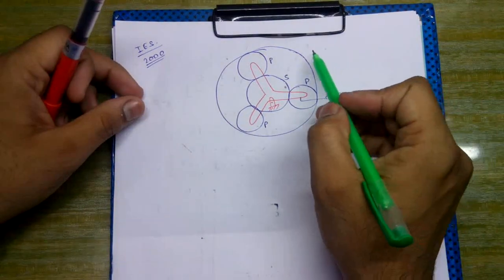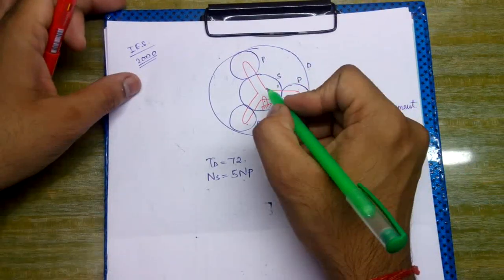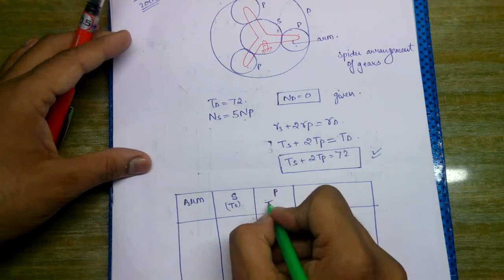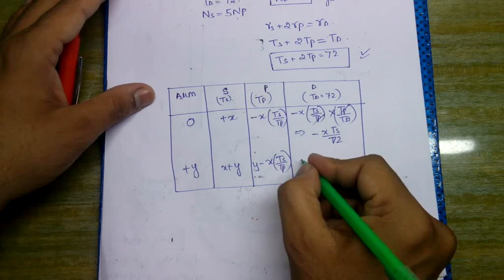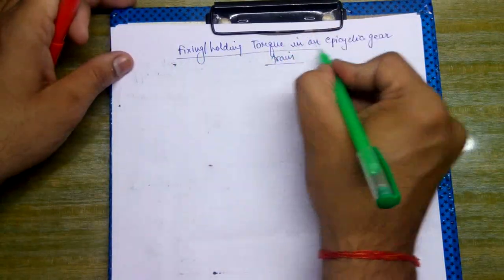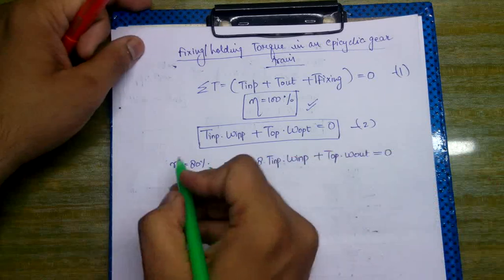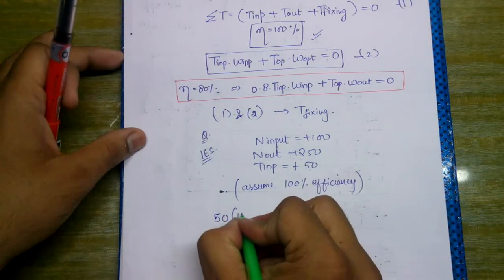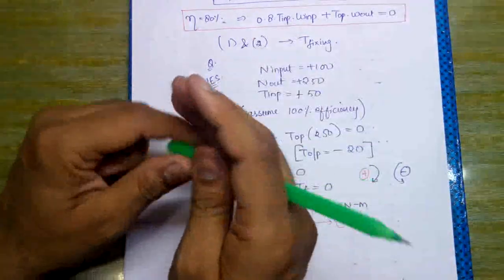Theory of Machines Lecture 14: Numeric examples on gear trains, fixing or holding torque .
Important numeric examples on gear trains from IES 2000, fixing or holding torque calculation and numeric example.

Mech Zone